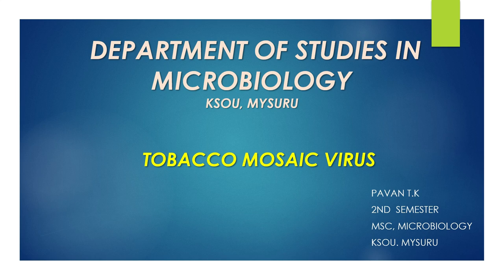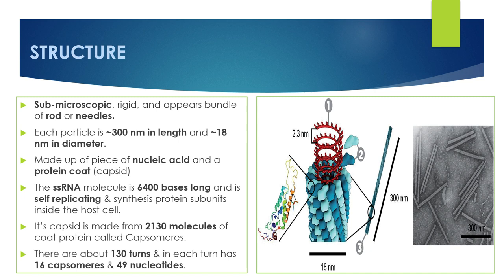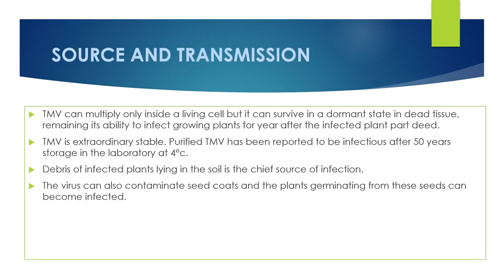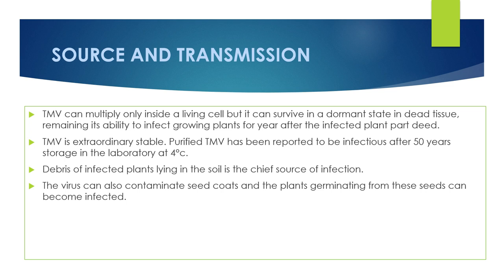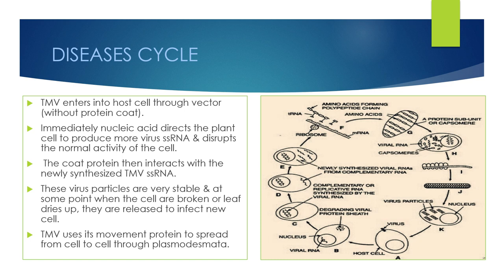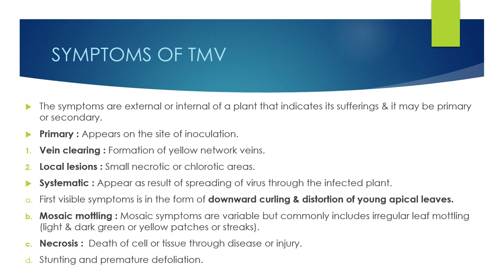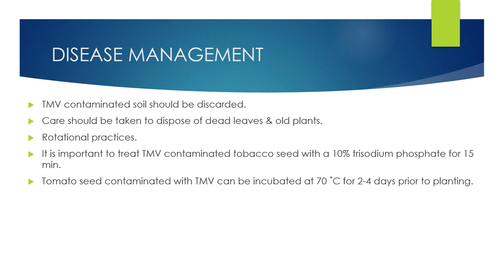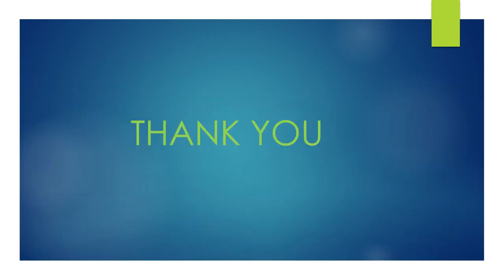Tobacco Mosaic Virus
Presented By Pavan, Hosted by Dr. Syed Baker, Dr. Niranjan Raj, Department of Studies in Microbiology, Karnataka State Open University